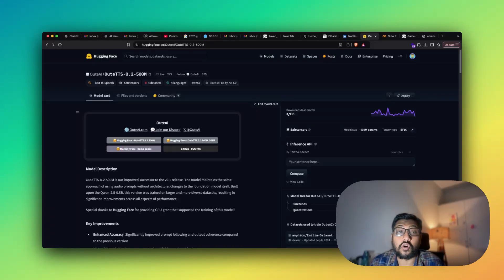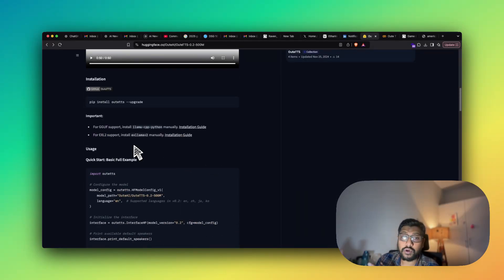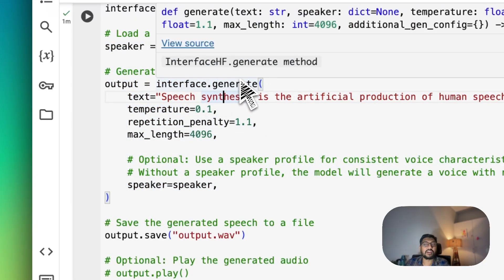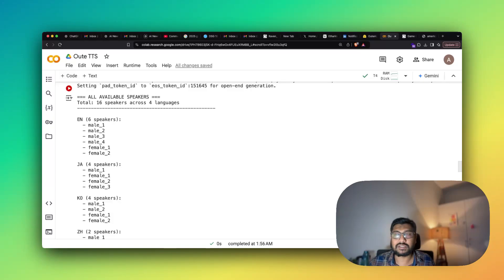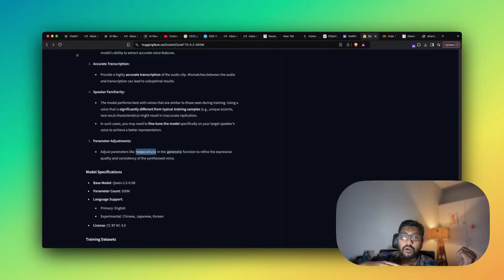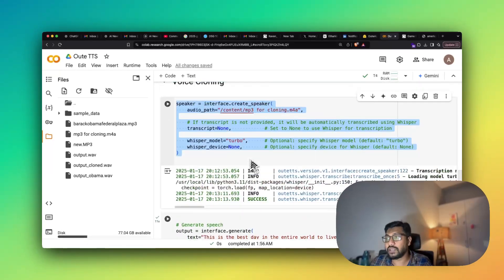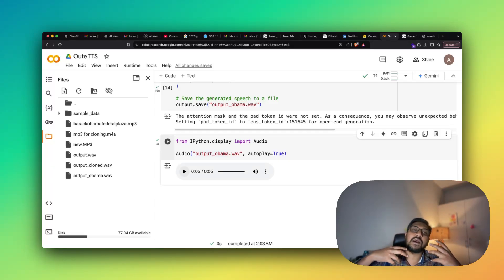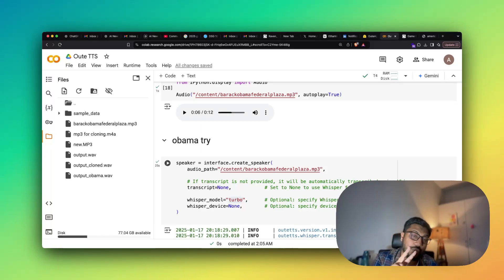TTS with FREE Voice CLONING!!! 💥 Full Text-to-Speech with Voice Cloning Tutorial 💥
Oute TTS with 500M parameters!

Enhanced Accuracy: Significantly improved prompt following and output coherence compared to the previous version
Natural Speech: Produces more natural and fluid speech synthesis
Expanded Vocabulary: Trained on over 5 billion audio prompt tokens
Voice Cloning: Improved voice cloning capabilities with greater diversity and accuracy
Multilingual Support: New experimental support for Chinese, Japanese, and Korean languages

🔗 Links 🔗